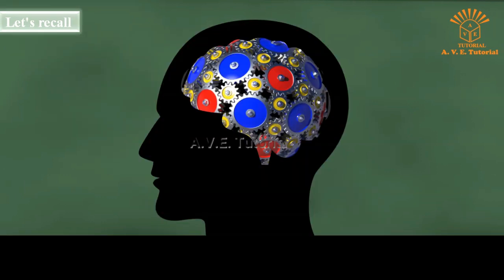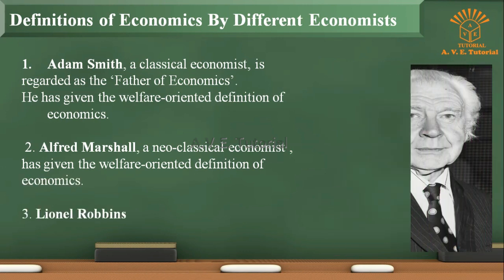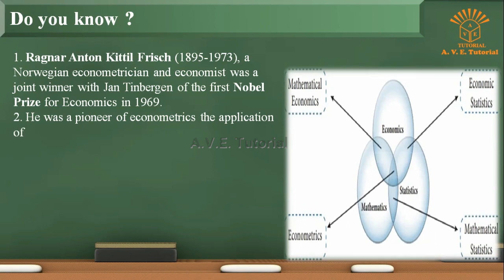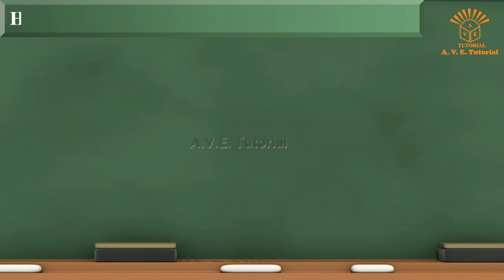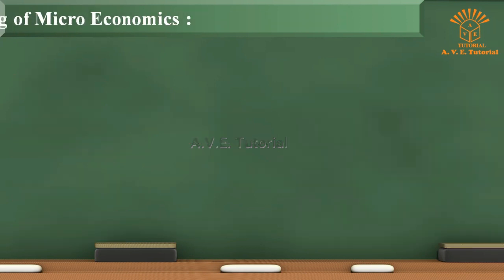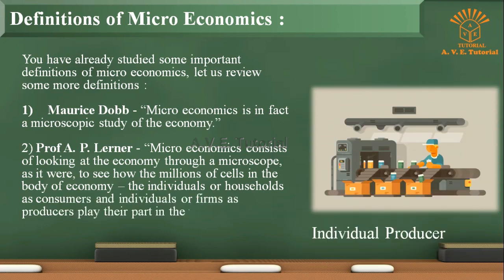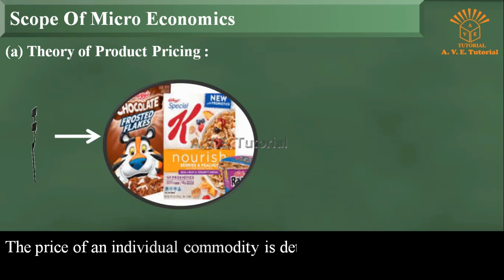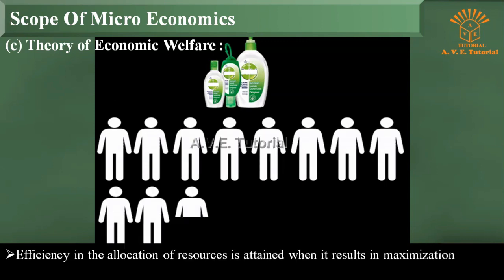Class 12 Economics | 1.Introduction to Micro Economics & Macro Economics| New Syllabus |HSC |By AVET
Class 12 Economic | 1. Introduction to Micro Economics and Macro Economics | New Syllabus (2020-21) | Part 1 | Maharashtra Board (HSC) | By AVE Tutorial

This is the Animated lesson of  Class 12 Economic, 1. Introduction to Micro Economics and Macro Economics,  New Syllabus (2020-21), Part 1, Maharashtra Board (HSC),  By AVE Tutorial with explanation which is very interesting and easy to understand way of learning by AVE Tutorial.

Topic Discuss
** Let's recall
** Definitions of Economics By Different Economists
** Introduction
** Do you know ?
** Historical Review of Micro Economics
** Historical Review of Macro Economics
** Meaning of Micro Economics
** Definitions of Micro Economics
** Scope Of Micro Economics
** (a) Theory of Product Pricing
** (b) Theory of Factor Pricing